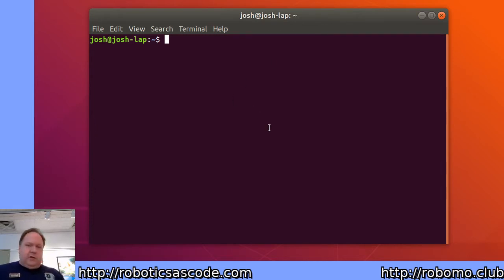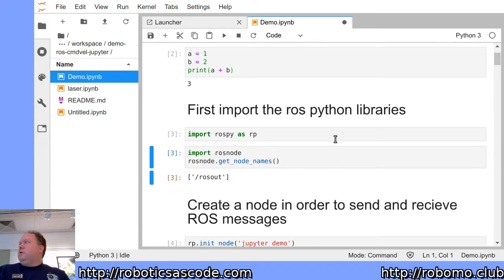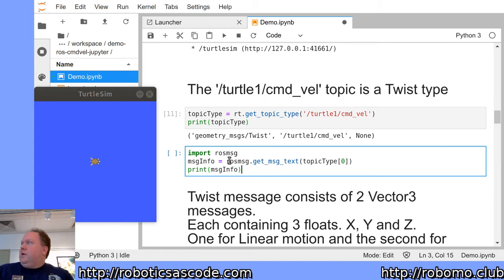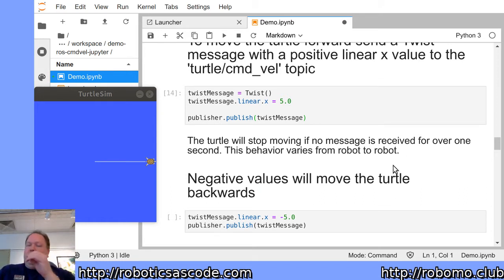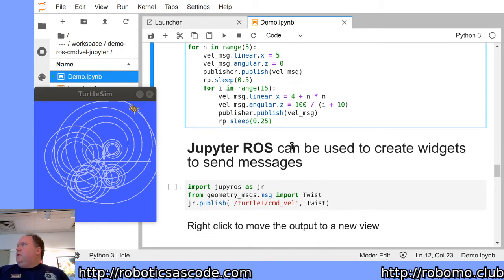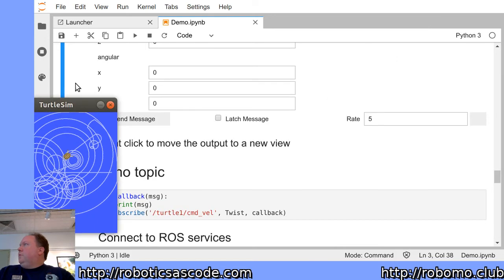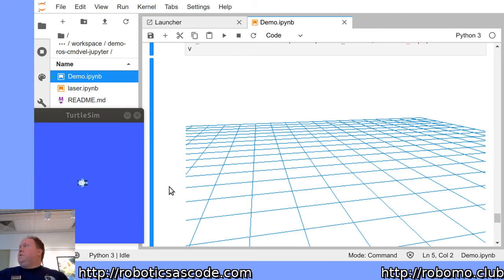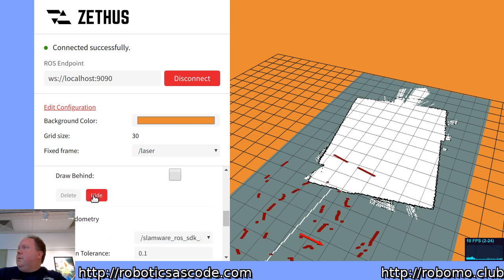Robomo Jupyter ROS Talk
Talk given at Robomo's 1/4/20 meeting at the St. Louis Science Center.